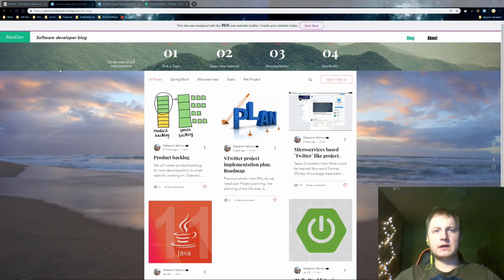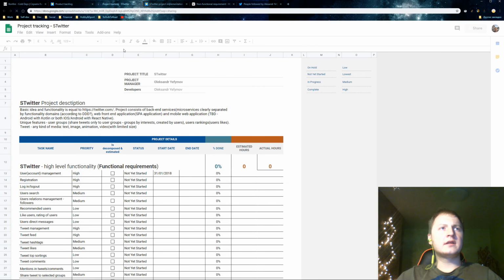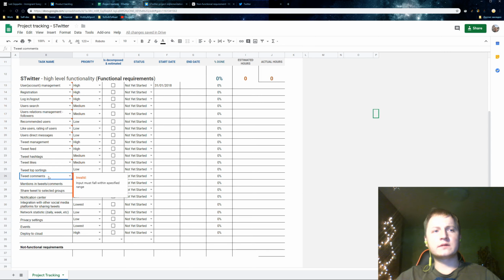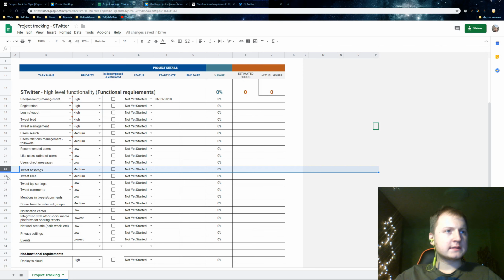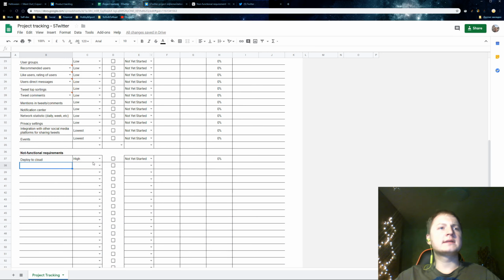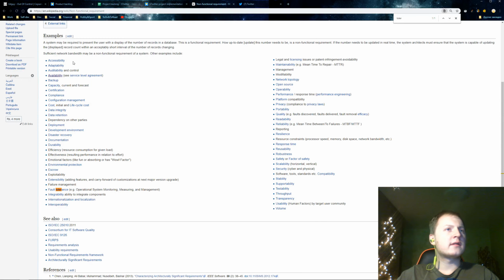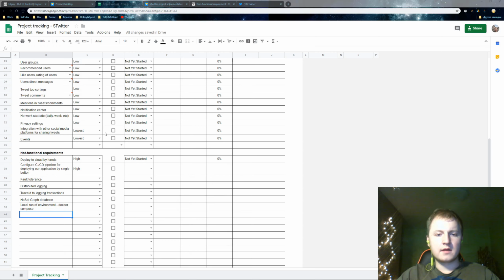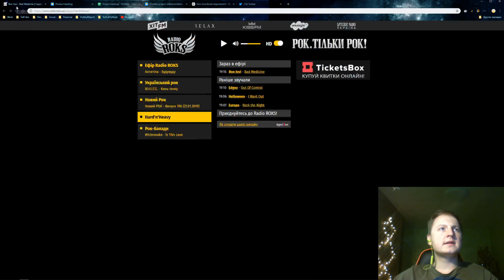Product Backlog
Product Backlog creation.

In video will be covered:
- What is product backlog
- Project  Backlog creation